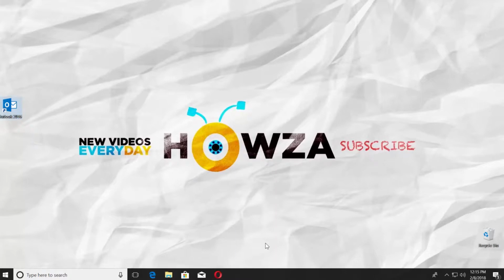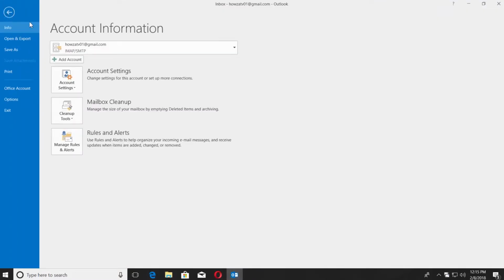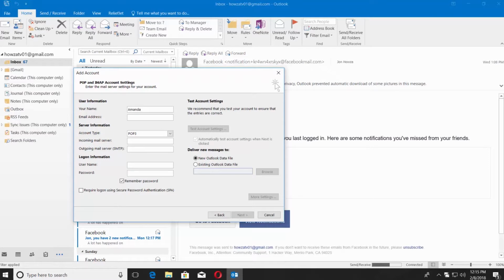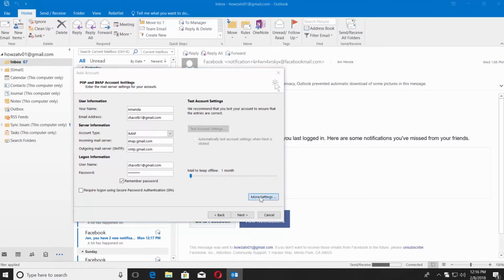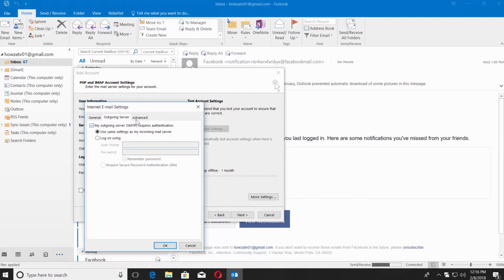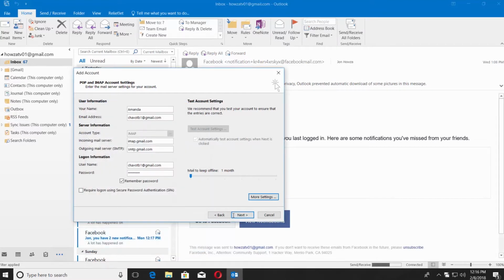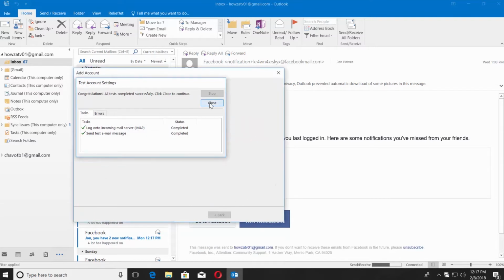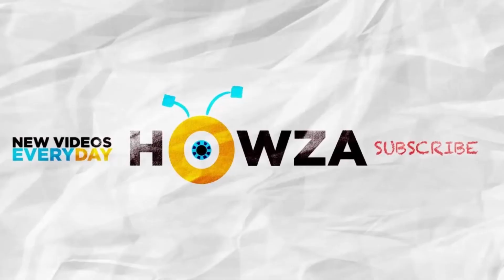How to Create a New Profile in Outlook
In today's tutorial, you will learn how to create a new Profile in Outlook.
Open Outlook 2016 app. Click on ´File´ at the top left corner of your screen. Select "Add Account". Check "Manual setup or Additional server types". Click "Next". Check "Pop or IMAP" and click "Next".
Set Account type to "IMAP". Enter imap.gmail as an Incoming mail server. Enter smtp.gmail as an outgoing mail server (SMTP). Create a password for your login information. Click on "More Settings". Go to "Outgoing Server" tab. Check "My outgoing server (SMTP) requires authentication". Go to 'Advanced' tab. Set IMAP to 993 and SMTP to 465. Set the encrypted connection to SSL. Click 'Ok'. Click "Next".
Wait until is done. Click 'Close' in the new window. Click 'Finish'.